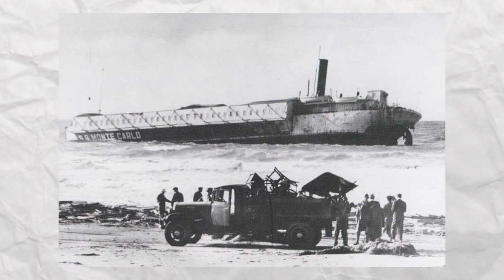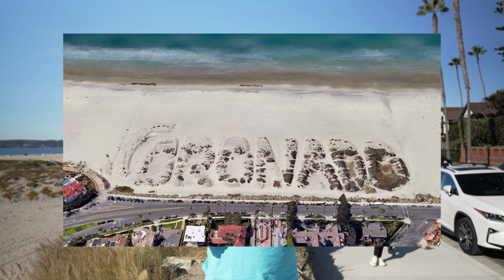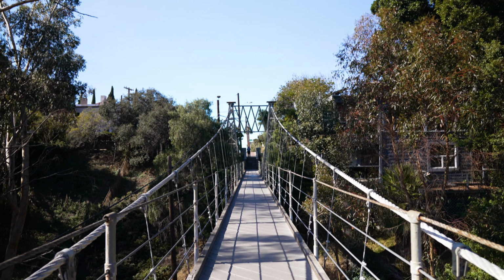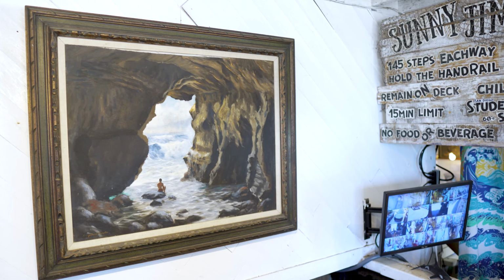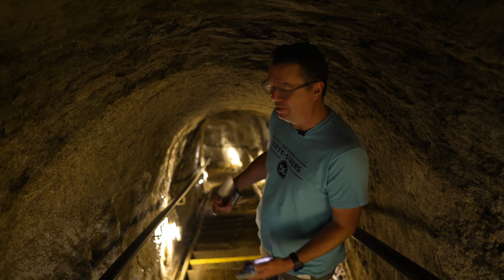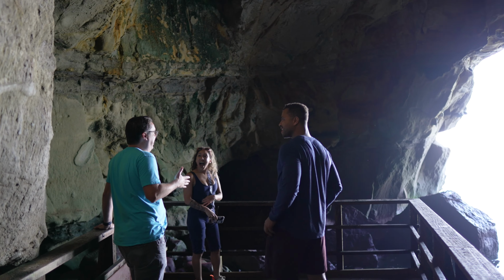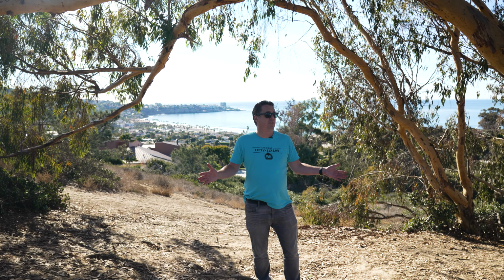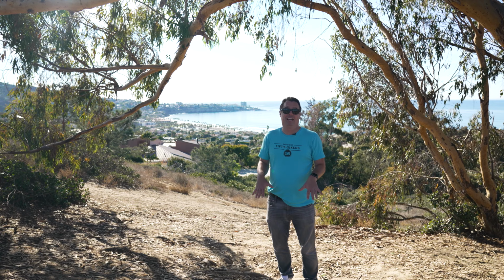Top 6 Hidden Gems of San Diego That You MUST See!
San Diego has so many nooks & crannies that it's almost impossible for you to see them all. In this video I'm going to check out my top 6 Hidden Gems in San Diego.

Courtney and I love San Diego and we love showing other people what makes our City so Great.

Get Ready to Dive into the San Diego Dream! Live, Work, and Play in Paradise! – This Channel Is Your Ultimate Guide to Living In San Diego!

Thinking of moving to San Diego, you MUST watch this FIRST: https:// c_UhLQ6_yLtAw4ndVp

Want to know the BEST Beaches in San Diego #1 might surprise you: https:// youtu.be/5rk0yzgO7h4?si=Yg8NxvAKnpeR1XwE

Ready to move to San Diego?

Give us a call or text now!